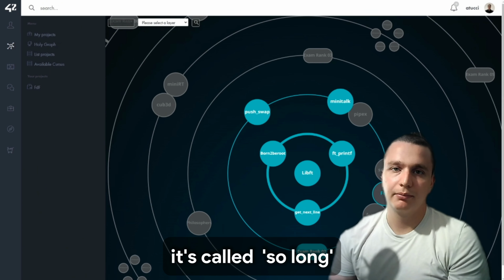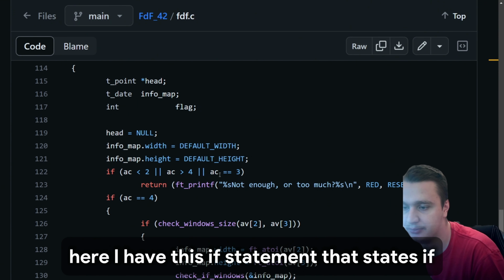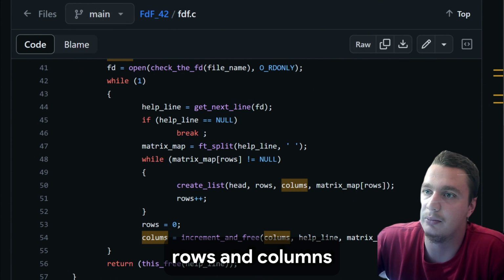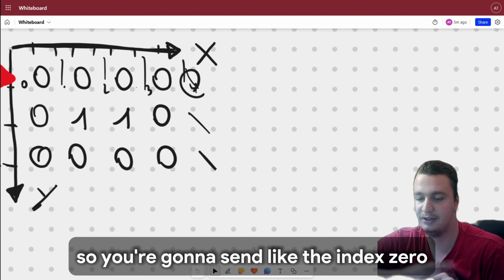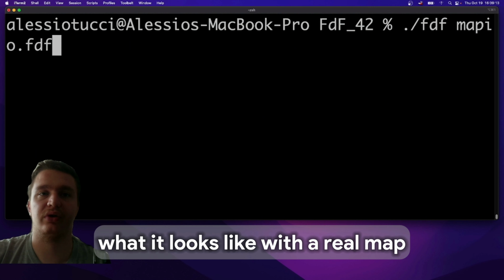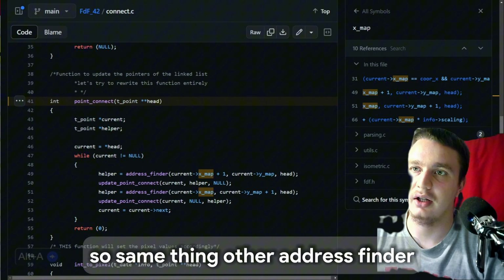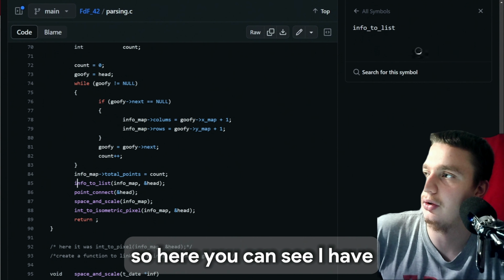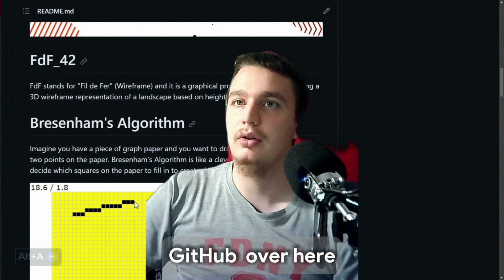Fdf explained (42 ecole project)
In this video we will have a overview of the 42 project FDF. That litterally means fil de fer.
It is written in C.

[TIME STAMP]
0:00 start
0:19 Oceano famous youtuber
1:15 medium guide to the project
2:50 Overview of the code
7:25 how the split function works
12:29 show other functionality of the program
15:42 show off the windows with output
17:00 how to connect points
20:26 quick recap

[updated 2024]
quick guide for accuracy

I'm excited to share my 4-month journey at École 42, tackling the formidable FdF project, which translates to "Iron Wire." 🎓

This project pushed me to my limits as we aimed to convert map files into stunning 2D graphical wireframe models. It wasn't easy, and I want to emphasize the challenges I faced, particularly with the bonus tasks that remained elusive throughout.

Join me as I recount the ups and downs of this project, and how a basic graphical library helped me overcome obstacles. This project was undoubtedly one of the toughest I've encountered, but the sense of accomplishment was worth the effort.

If you're looking to take on a graphics challenge or simply want to appreciate the journey, this video is for you. 🖥️📐💪

⭐️ check my stars on github, I starred  a lot of repos ⭐️